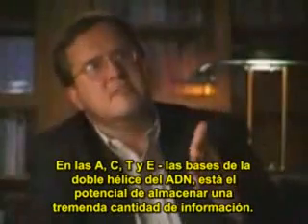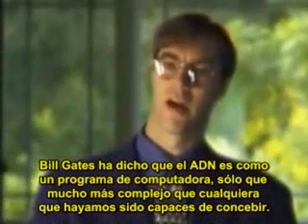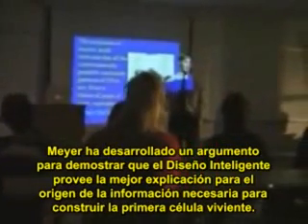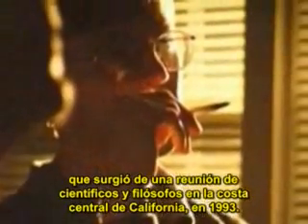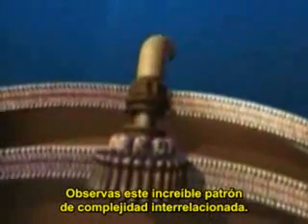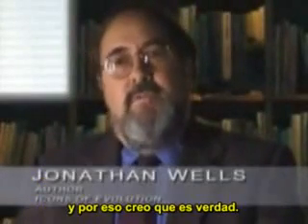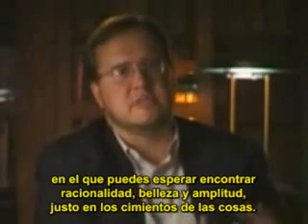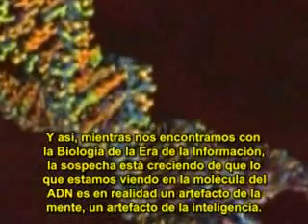Descubriendo el Misterio de la Vida - Parte 7/7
Unlocking the Mystery of Life - En 1859, Charles Darwin publicó "El Origen de las Especies". En este, él argumentó que toda la vida en la tierra fue el producto de procesos naturales no dirigidos.
Tiempo, suerte, y selección natural. Desde Darwin, los biólogos han dependido de tales procesos para describir el origen de los seres vivientes.
Pero hoy este enfoque está cambiado como nunca antes.
"Descubriendo el Misterio de la Vida" es la historia de científicos contemporáneos que están presentando una poderosa, pero controversial idea: la teoría del "diseño inteligente". Esta es una teoría basada en evidencia bioquímica fascinante.
A través de animaciones computarizadas de tecnología de punta, "Descubriendo el Misterio de la Vida", te transporta dentro del interior de la célula viva para explorar los sistemas y máquinas que llevan el inconfundible sello del diseño. Descubre lo intrincado de un motor giratorio de una célula microscópica (flagelo), el cual gira a 100.000 revoluciones por minuto.
Dentro del núcleo de la célula explora la maravilla del ADN, una filiforme molécula que almacena instrucciones para construir los componentes esenciales de cada organismo vivo. Esto es parte de un sistema biológico procesador de información más complejo y más poderoso que cualquier red computarizada.
Este extraordinario documental examina el caso científico del diseño inteligente; una idea con el poder para revolucionar nuestro entendimiento de la vida... y para descifrar el misterio de sus orígenes.
Audio en inglés y subtítulos en español.